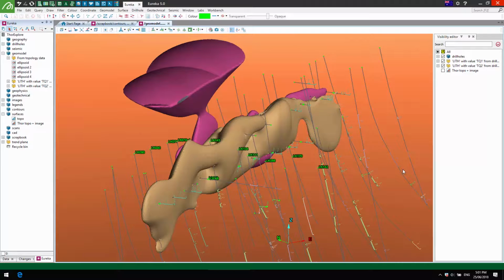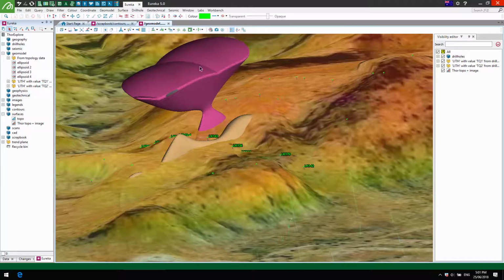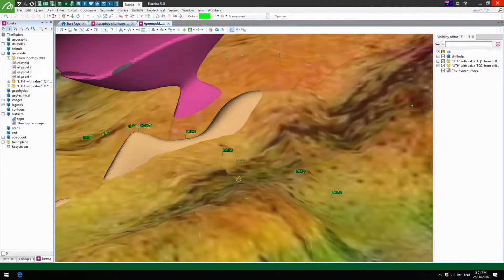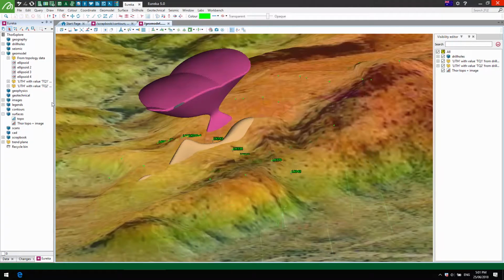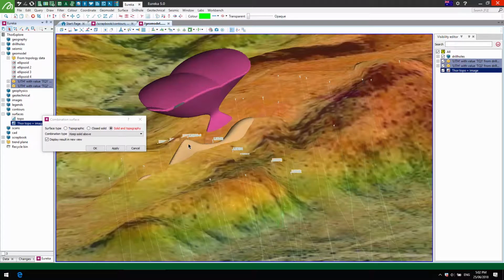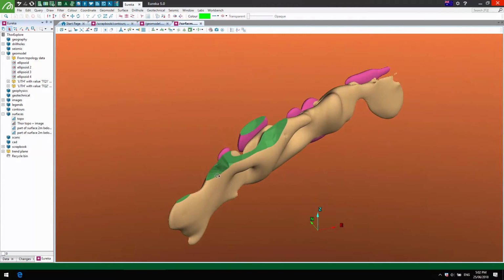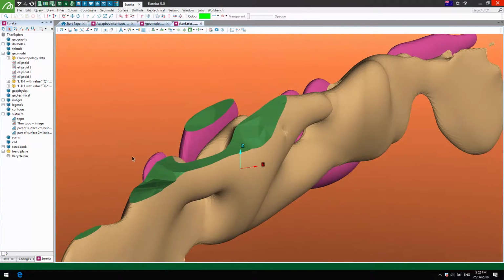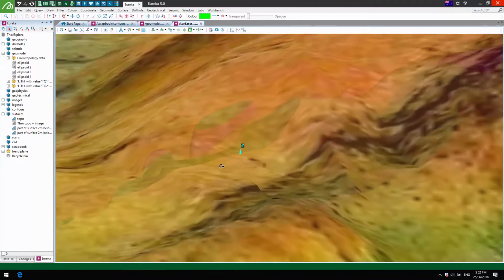Eureka Bite Size - How to: Clip solids to topography in Eureka 5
A new option in Eureka 5 enables solids to be clipped to a topographic surface.